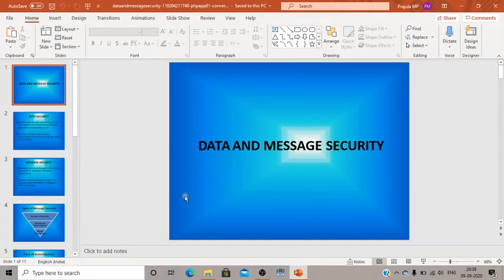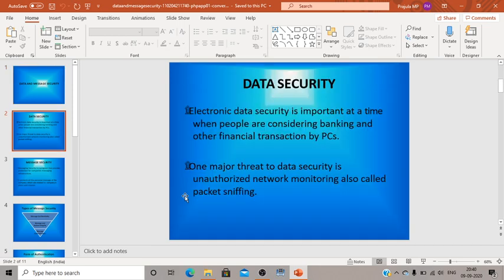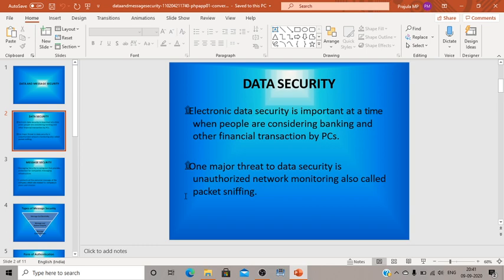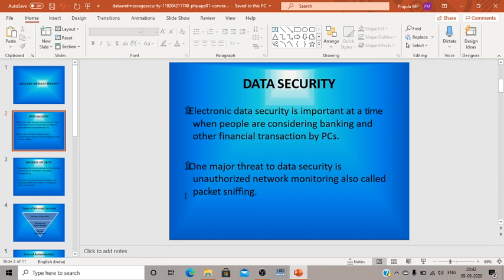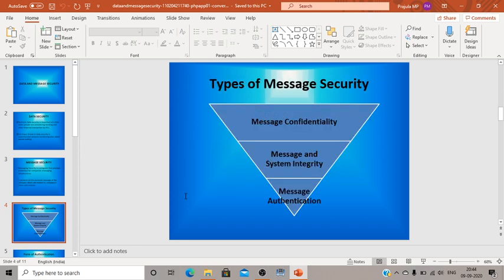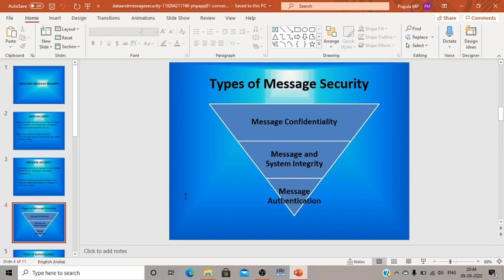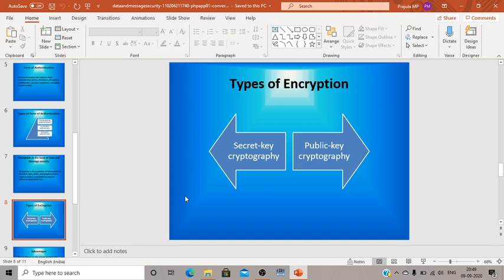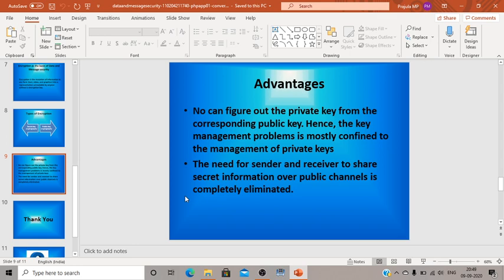DATA AND MESSAGE SECURITY